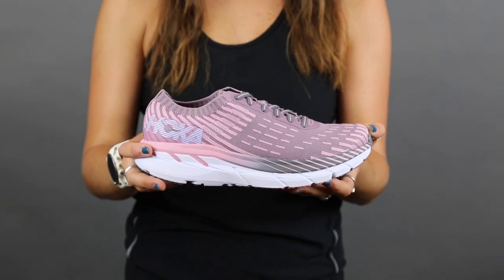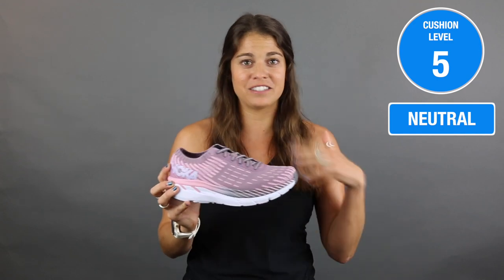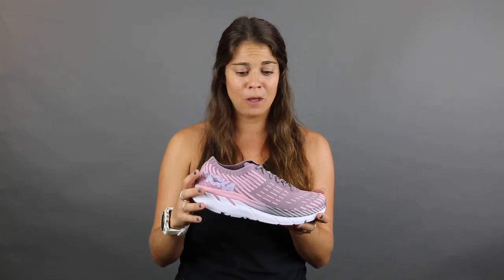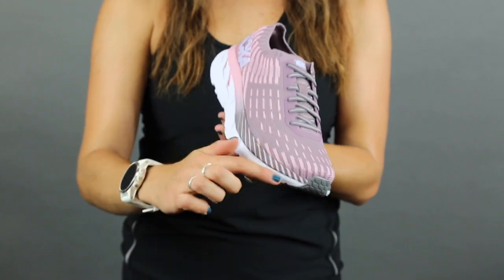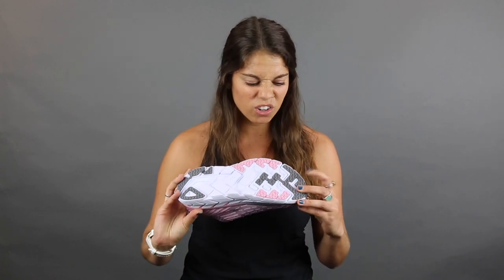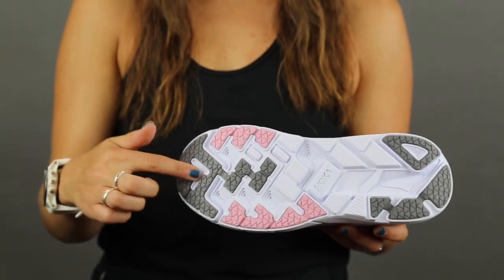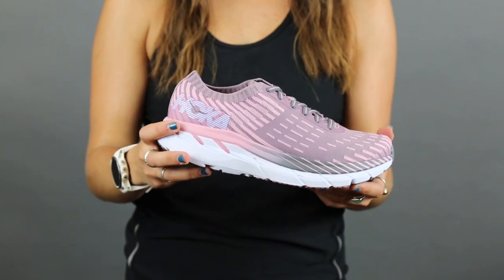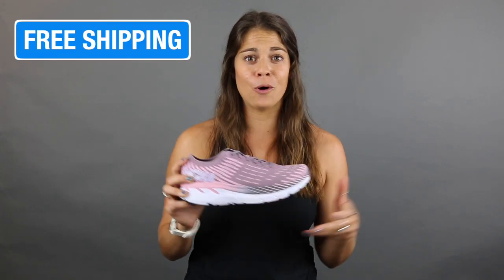Women's Hoka One One Clifton 5 Knit | Fit Expert Shoe Review